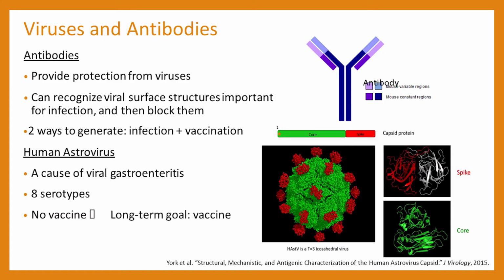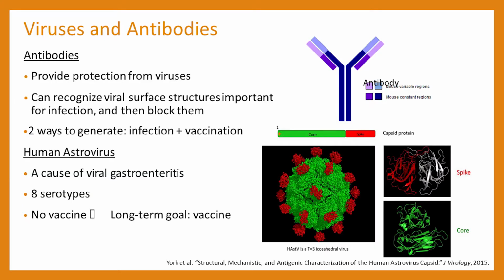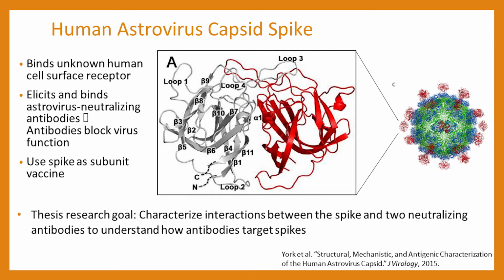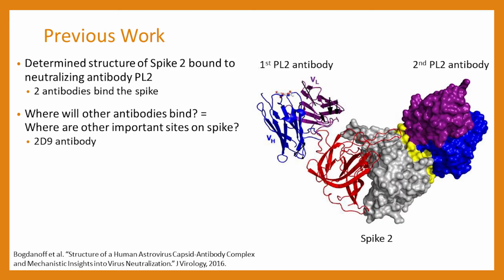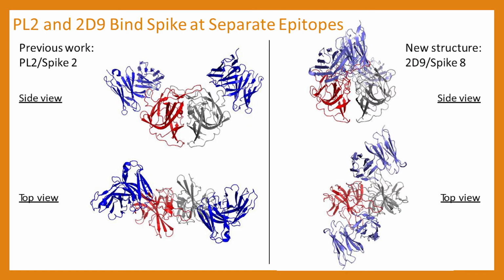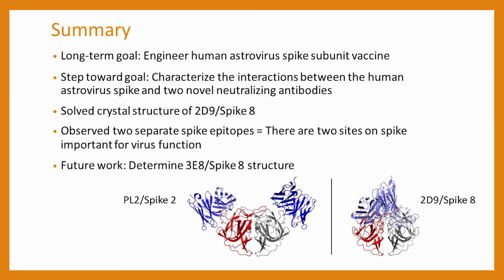Structural Characterization of Human Astrovirus Antibodies by Lena Meyer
Lena Meyer, UC Santa Cruz | Henwood/Mooradian

Human astrovirus is a major cause of viral diarrhea, especially in children and immunocompromised people, but no vaccines exist to prevent human astrovirus infection. The objective of Lena Meyer’s graduate research is to understand atomic-level details of how neutralizing antibodies block astrovirus infection by targeting the capsid spike protein. This work will lay the foundation for vaccine development.

ABSTRACT
Lena Meyer began her graduate research with a project involving several novel antibodies generated in mice against the human astrovirus capsid spike domain. Human astrovirus is a major cause of viral diarrhea, especially in young, elderly, or hospitalized people. No vaccines exist to prevent human astrovirus infection. The objective of Lena’s research is to understand atomic-level details of how neutralizing antibodies block virus infectivity by targeting the capsid spike protein, hypothesized to be the host cell receptor-binding domain. Her research focuses on determining how the antibodies target spikes from different human astrovirus serotypes. Lena has solved the crystal structure of an antibody/spike complex, 2D9/Spike 8, and identified the spike epitope, or the location on the spike where the antibody binds. In comparison to a previously known antibody/spike structure, 2D9 targets Spike 8 at a novel epitope. Antibody binding at these two epitopes may indicate the importance of both areas for attachment to the host cell receptor. These efforts will create the groundwork for vaccine development.